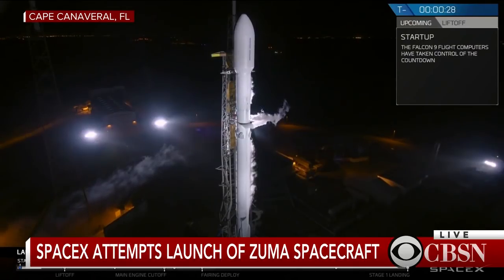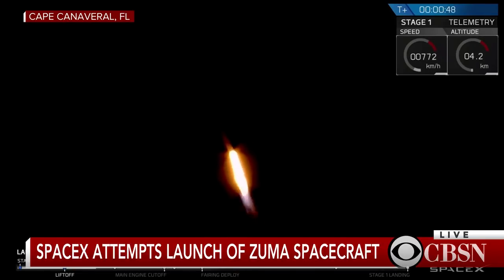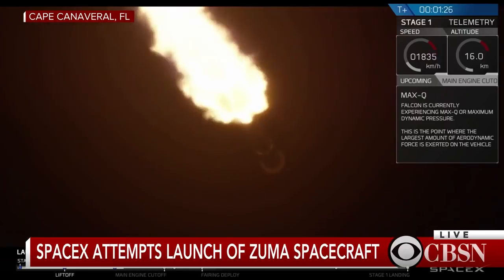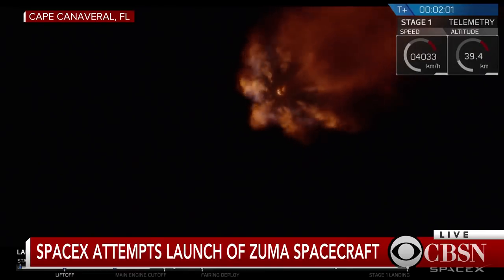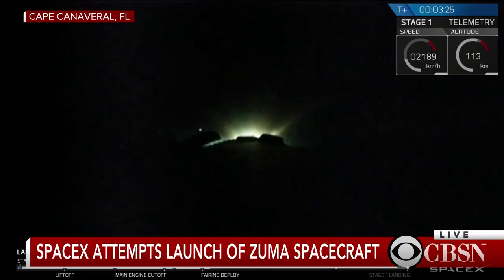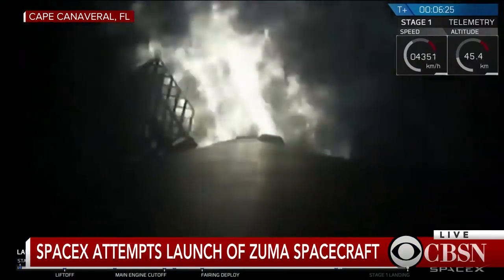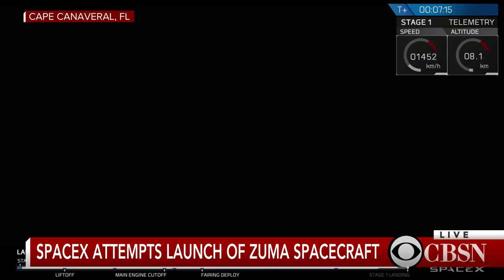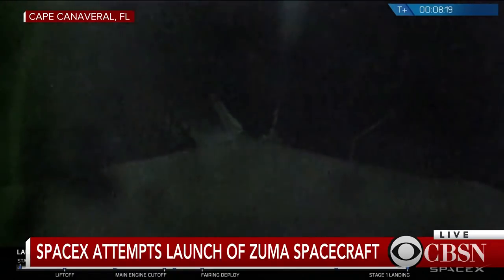SpaceX launches mysterious payload that lights up evening sky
SpaceX launched a Falcon 9 rocket carrying a mysterious government satellite known as "Zuma" Sunday, lighting up the night sky as the booster climbed toward space and then lighting it up again a few moments later as its reusable first stage descended on a jet of flame to a pinpoint touchdown.